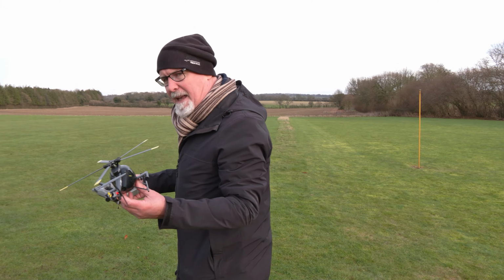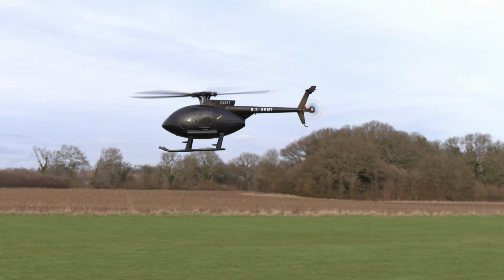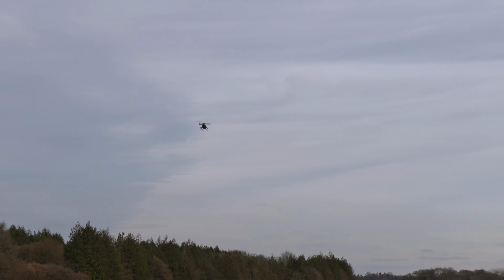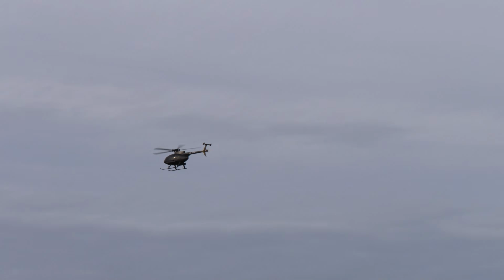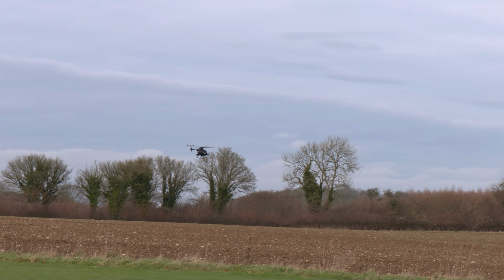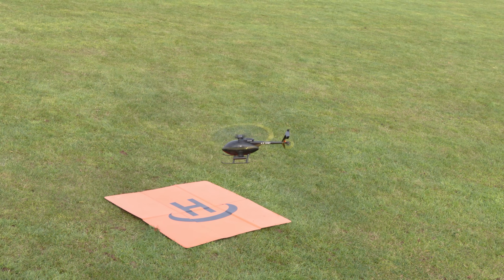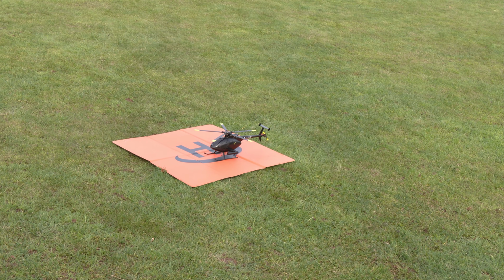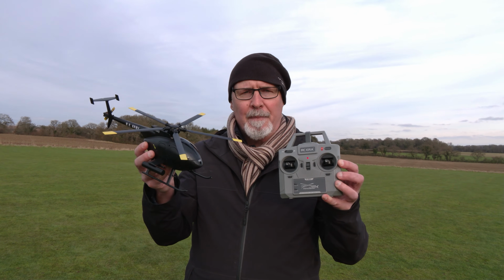OUTDOOR FLIGHT TEST ! RC Era C189 MD500 Little Bird RC Helicopter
It takes a little while to assemble this 1:28 scale MD500 helicopter but after that there's plenty of fun to be had outside and inside. Even in some mild wind this held flies quite well on high speed mode and does bank nicely over in the turns.

Filmed by Dom Mitchell for the 'Essential RC' YouTube channel using the Panasonic HC-X2 Pro 4K camcorder at home in the warm !